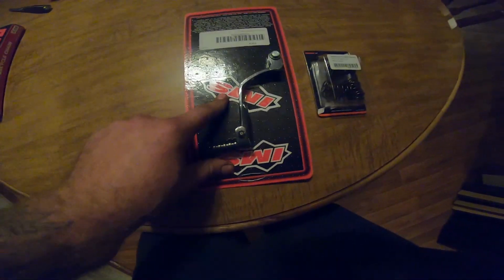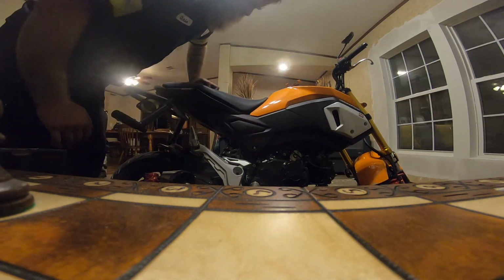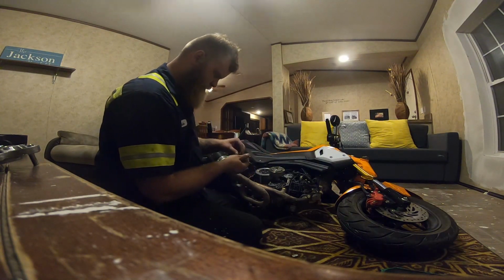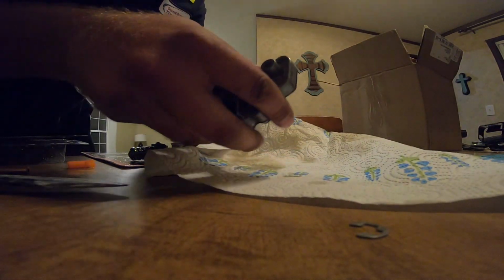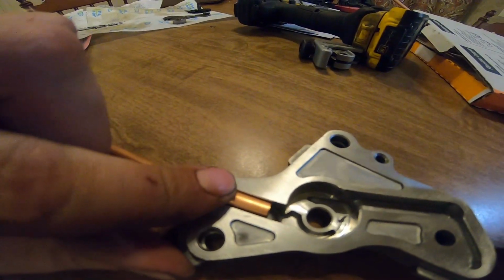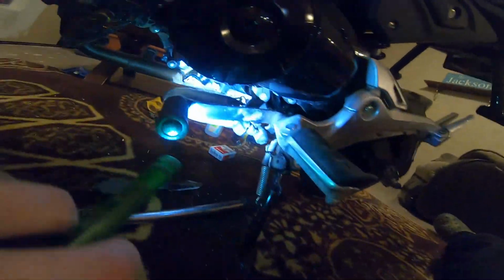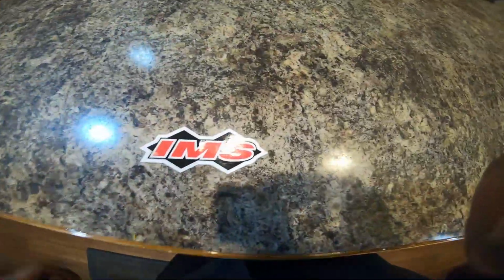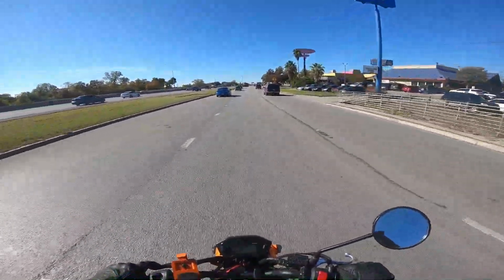grom-grades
install new clutch springs, foot shifter, and oil pump mod.

My Setup:

2019 Honda Grom

IMS foot shifter
stand up industries 12 bar
koso clutch springs 60% stiffer
new rage cycles rear fender eliminator

Vlog setup:
HJC I70 helmet
pocket juice external battery
gopro hero 7 black
wlpreoe chin mount
giant squid omnidirectional external mic
gopro 3.5mm mic adaptor